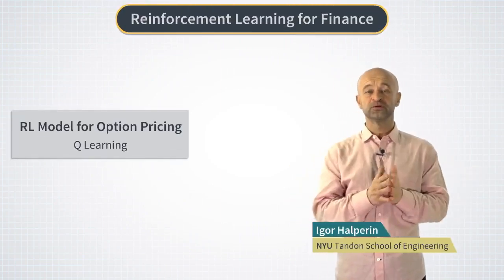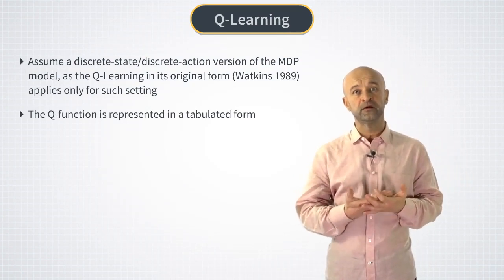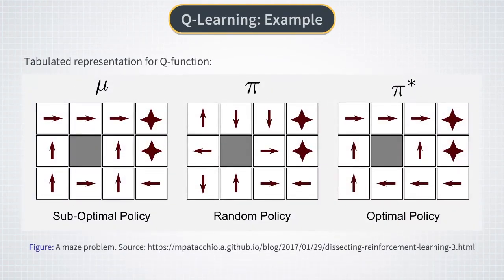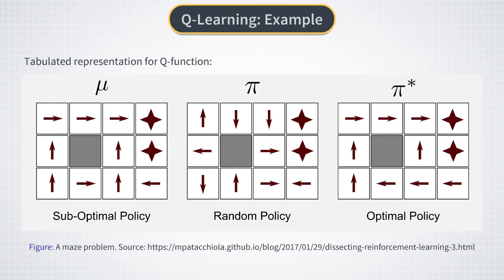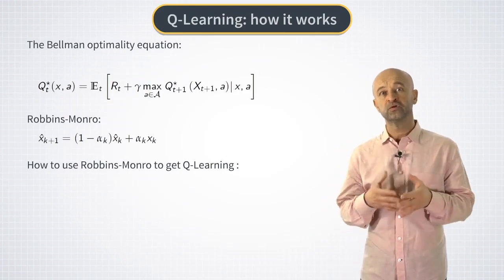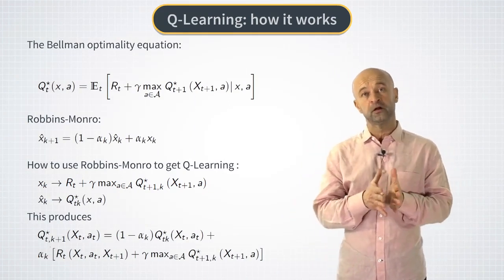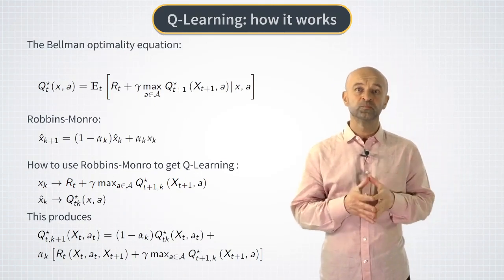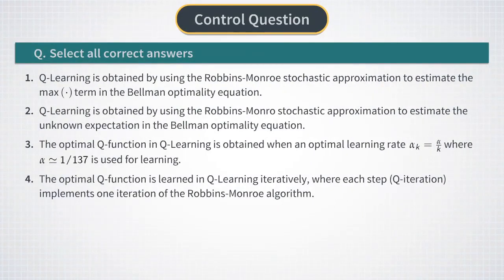Q-Learning - Reinforcement Learning in Finance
Link to this course:
Machine Learning and Reinforcement Learning in Finance Specialization
This course aims at introducing the fundamental concepts of Reinforcement Learning (RL), and develop use cases for applications of RL for option valuation, trading, and asset management.

By the end of this course, students will be able to
- Use reinforcement learning to solve classical problems of Finance such as portfolio optimization, optimal trading, and option pricing and risk management.
- Practice on valuable examples such as famous Q-learning using financial problems.
- Apply their knowledge acquired in the course to a simple model for market dynamics that is obtained using reinforcement learning as the course project.

Prerequisites are the courses Guided Tour of Machine Learning in Finance and Fundamentals of Machine Learning in Finance. Students are expected to know the lognormal process and how it can be simulated. Knowledge of option pricing is not assumed but desirable.
option pricing and risk management, simple model for market dynamics, Q-learning using financial problems, optimal trading, Portfolio Optimization